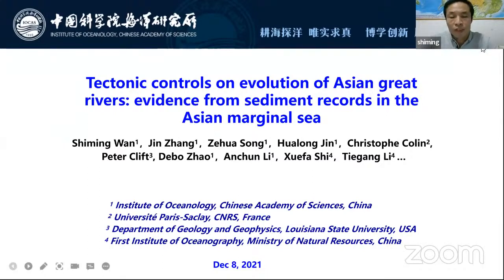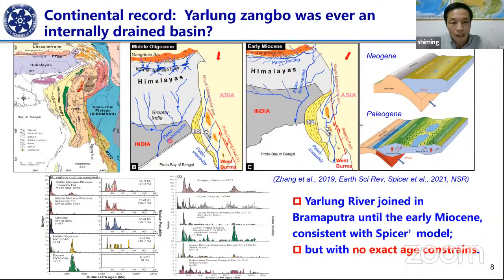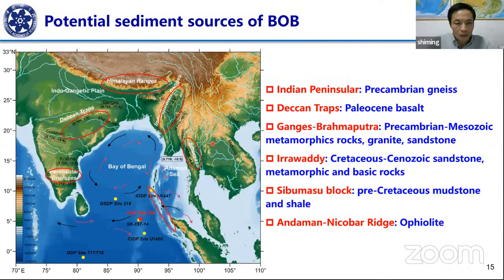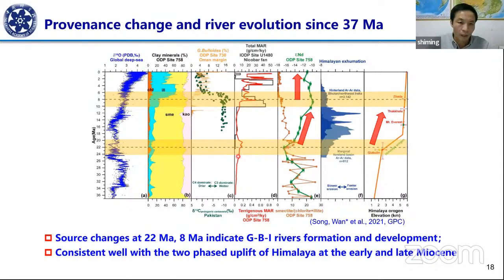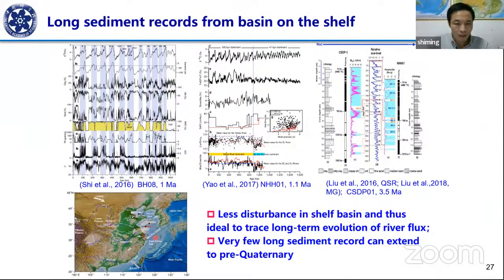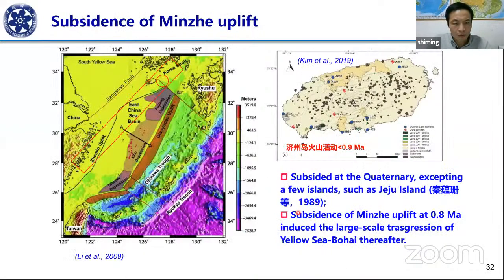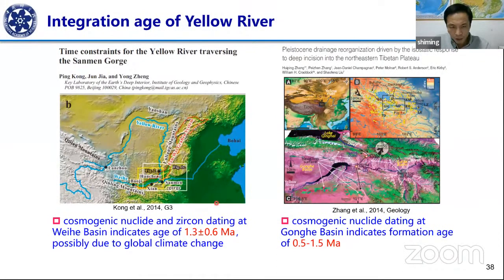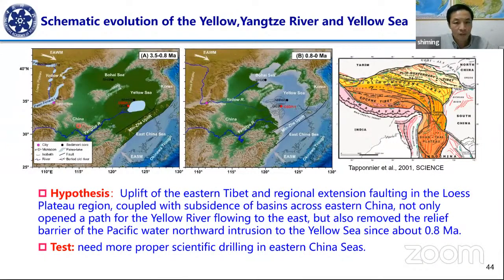S2S21-60 Tectonic controls on evolution of Asian great rivers (Shiming Wan, 12/08/21)